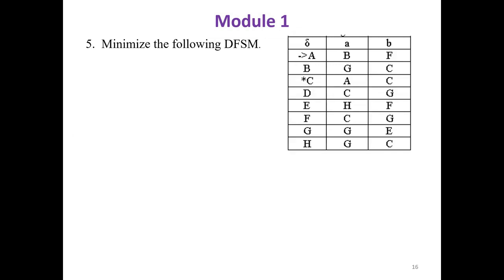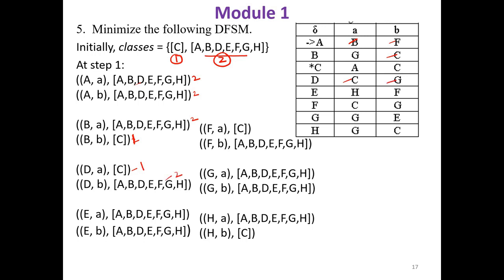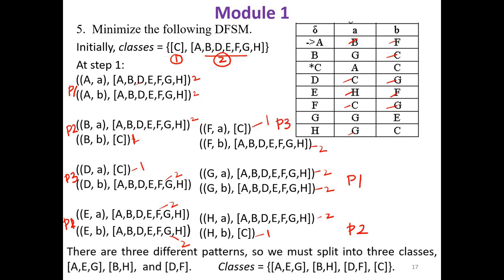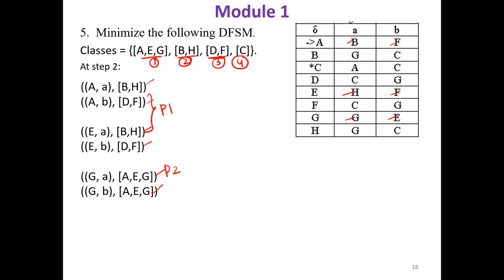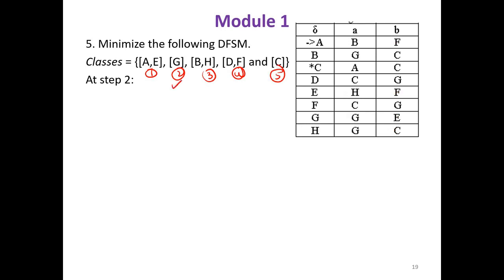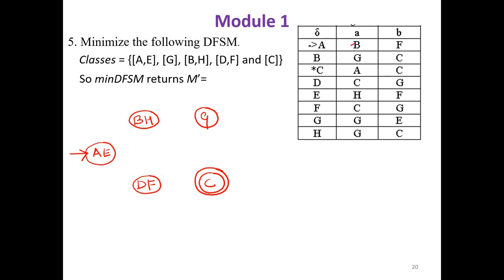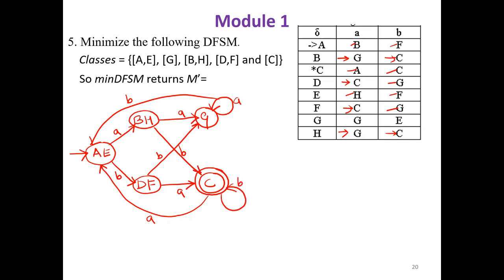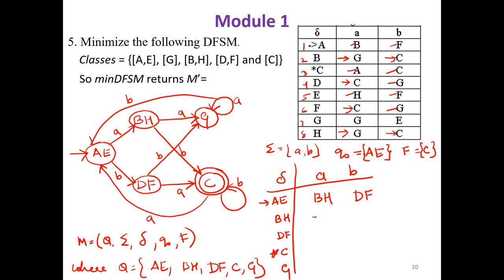Model Question Paper - Part4